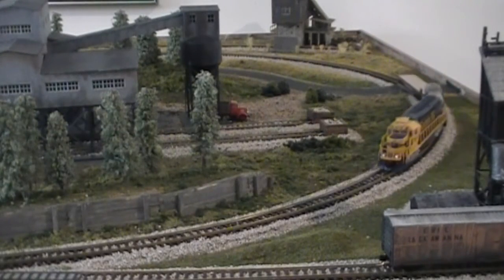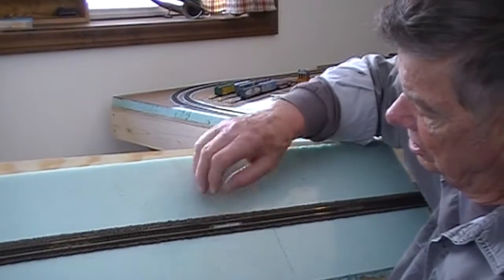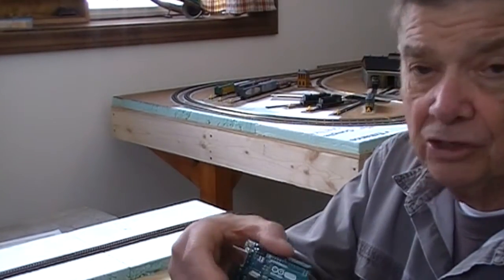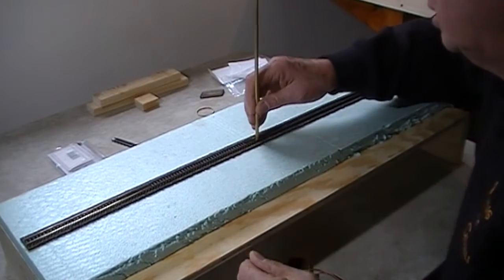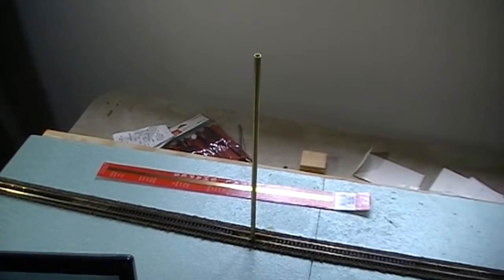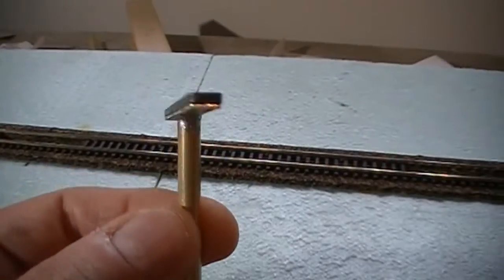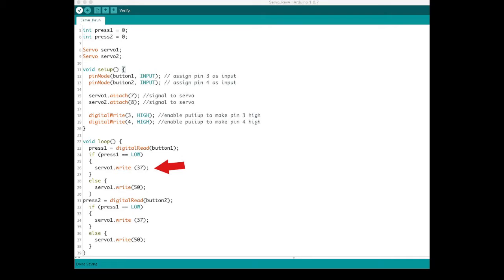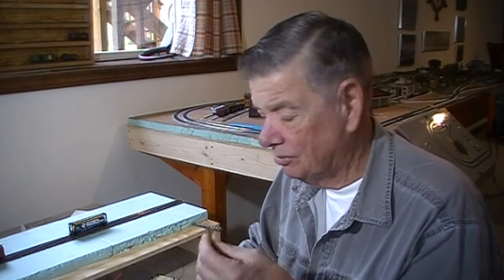Magnetic Decoupler Project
Ideas to keep your cars from decoupling when going across those magnetic strips.